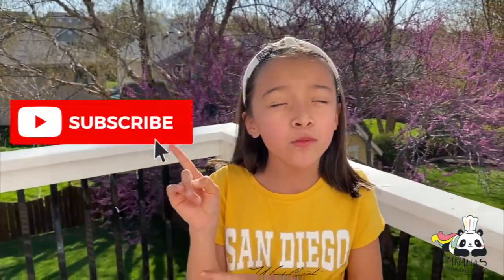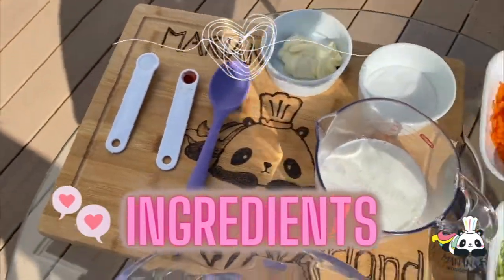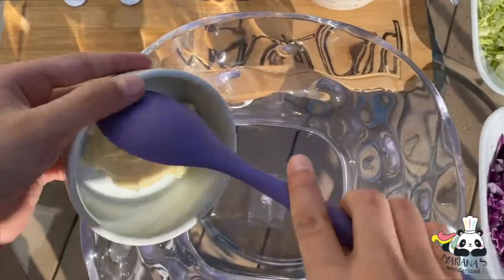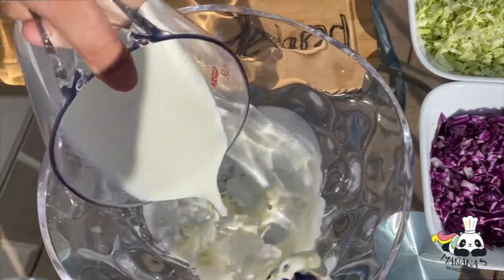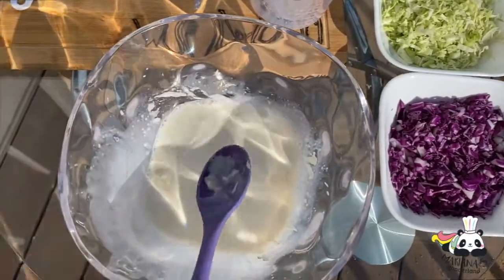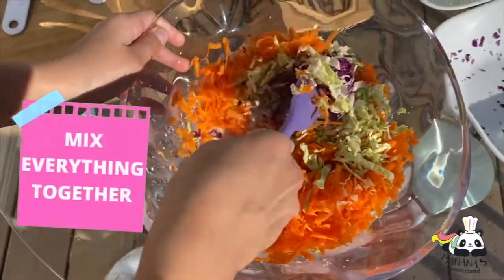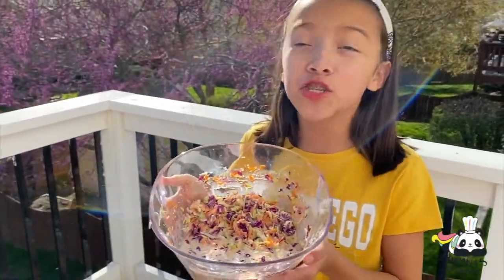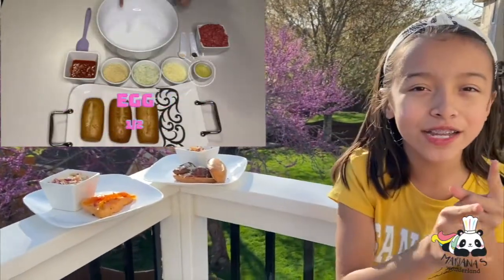Learn how to Coleslaw - Much Better than KFC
COLESLAW

½ head of cabbage OR one bag of pre-shredded cabbage/coleslaw mix
1 small carrot, shredded
2 green onions, thinly sliced
Optional: tomato, pepper, celery, cucumber

Dressing:

¾ c. mayonnaise
2 pinches of pepper
½ tsp. salt
1 tsp. sugar
2 Tbsp. vinegar
2 pinches paprika

Thinly slice the cabbage into fine pieces. Add in carrot and green onion. Note: also good w/ green pepper and tomato added. In a separate bowl, mix together the dressing ingredients. Season to taste. Fold dressing into cabbage mixture.